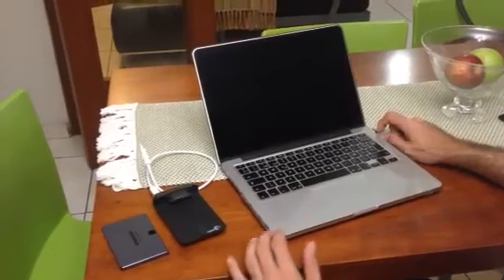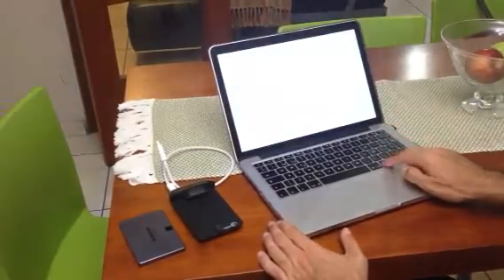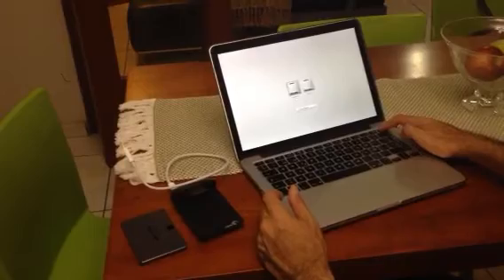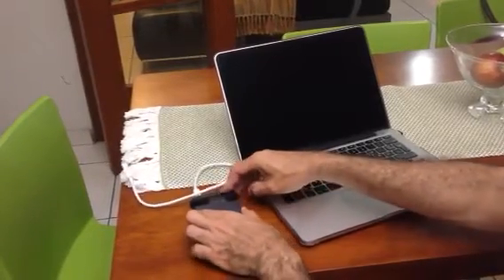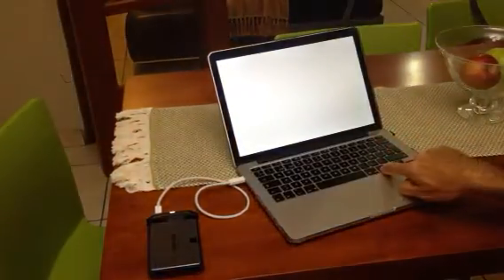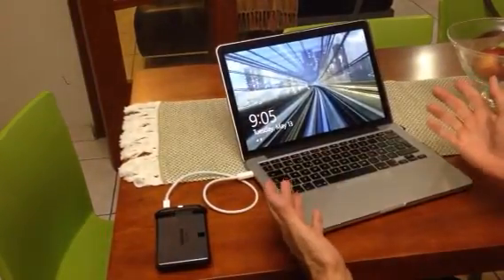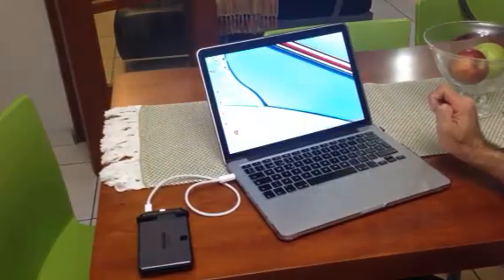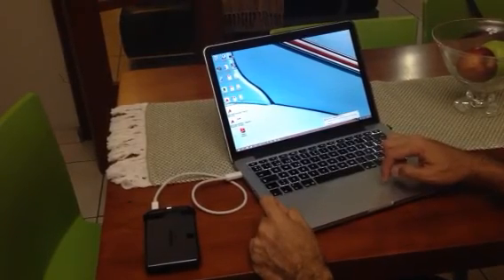Windows 8 on macbook pro from external drive seagate thunderbolt adaptor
A macbook pro running windows from an externa thunderbolt SSD DRIVE. Works really fast!